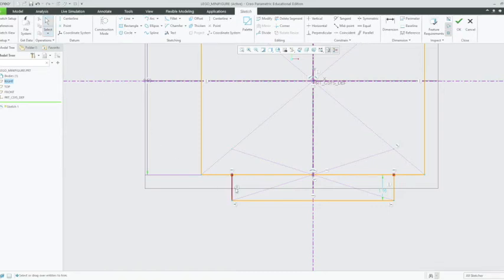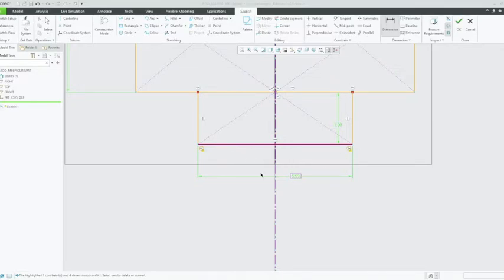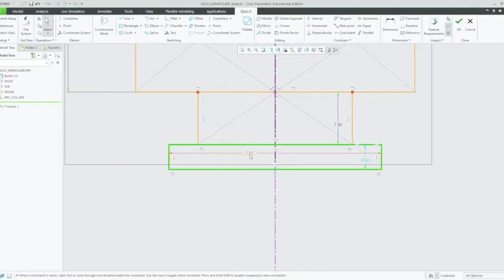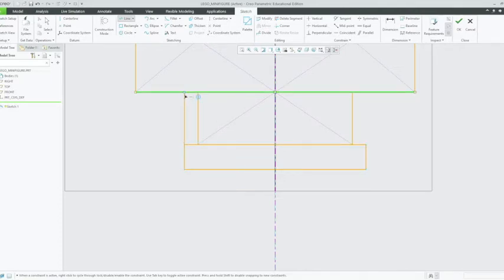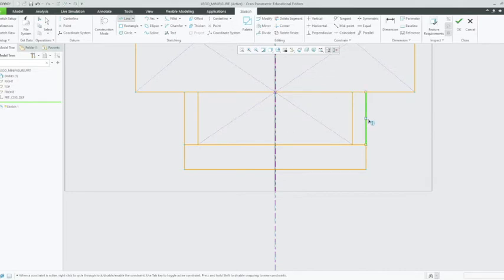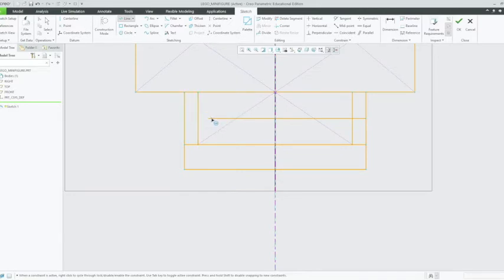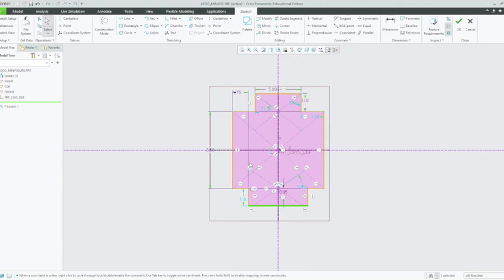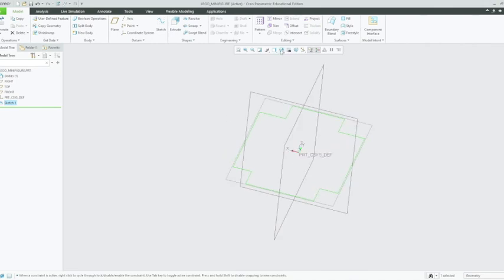CREO Making a LEGO Minifigure Part 2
This is the second instalment of the making a LEGO figurine series on CREO parametric